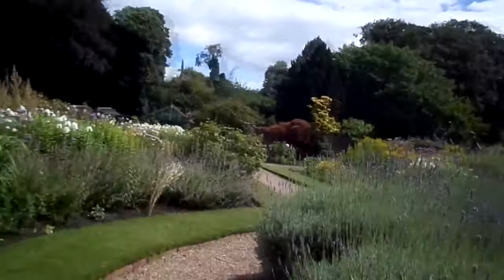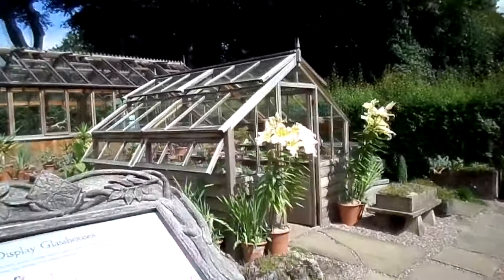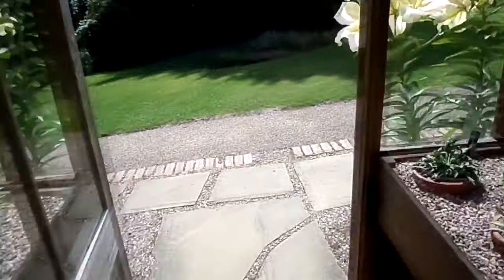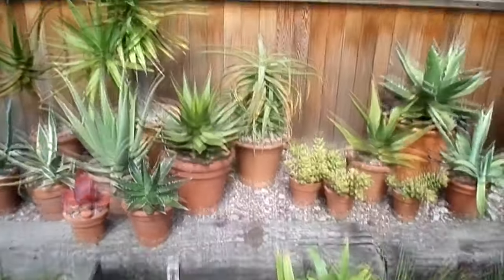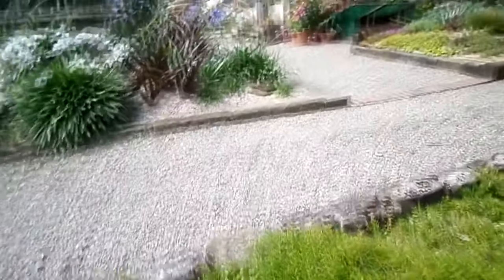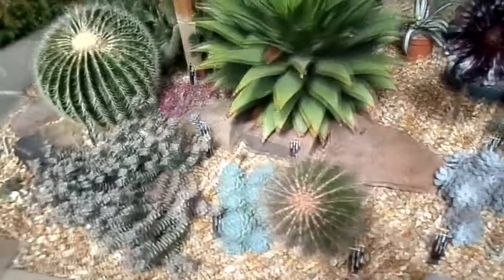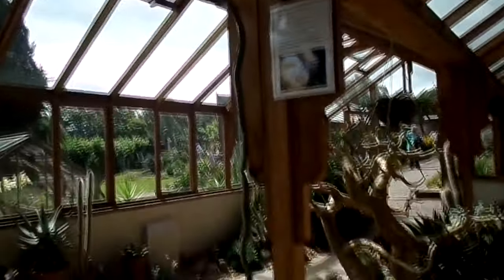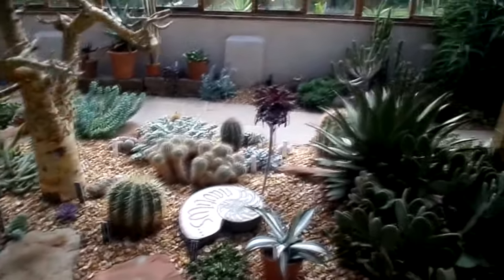The Cactus & Succulent collection of Winterbourne House & Garden, Birmingham U.K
Two weeks ago I had a FANTASTIC day visiting the AMAZING Cacti & Succulent collection at Winterbourne House & Garden in Birmingham, England, U.K and I wanted to share it with you all.